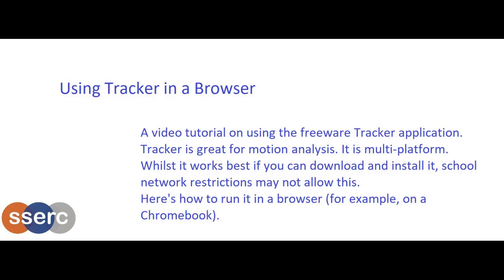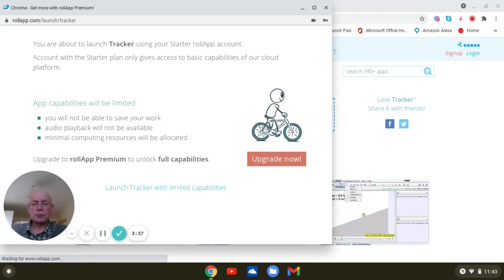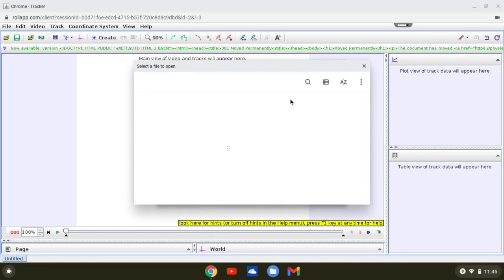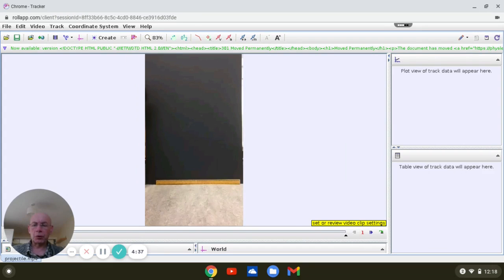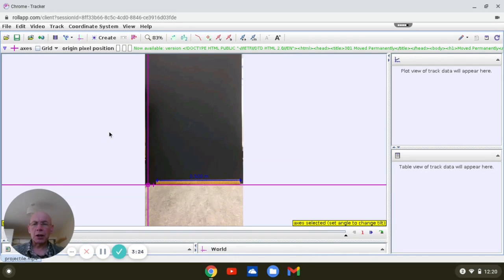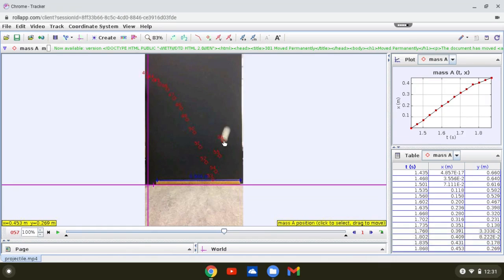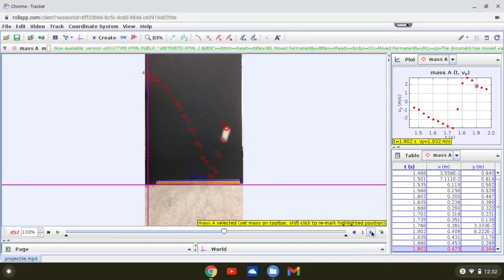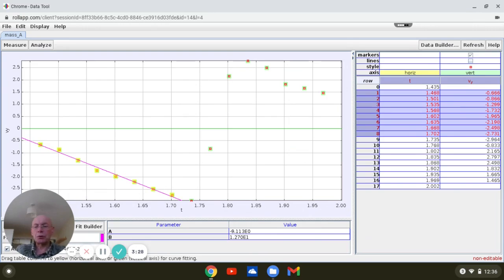Tracker in a browser tutorial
A video on how to run the excellent open source Tracker physics package in a browser if you can’t install it. Useful for those whose students are issued with Chromebooks, for example. Goes through the analysis of a projectile video, leading to a plot of y velocity against time and the derivation of vertical acceleration.